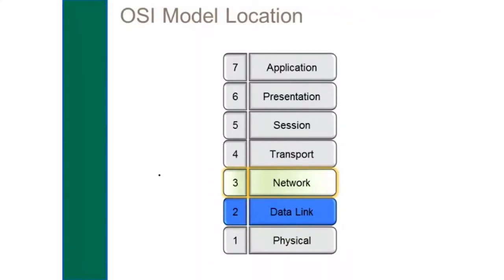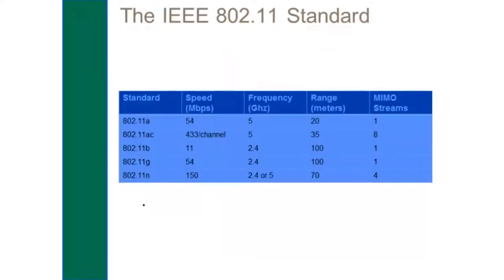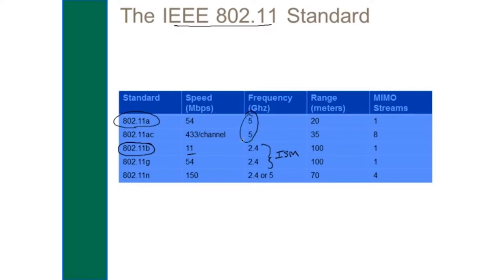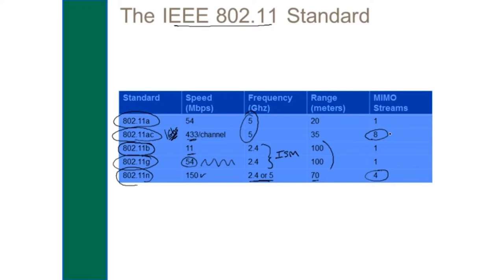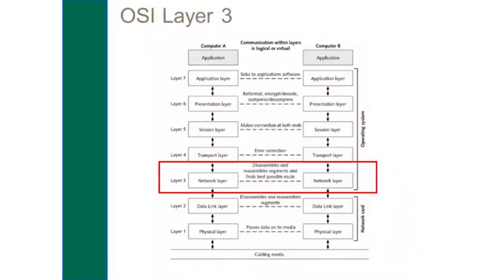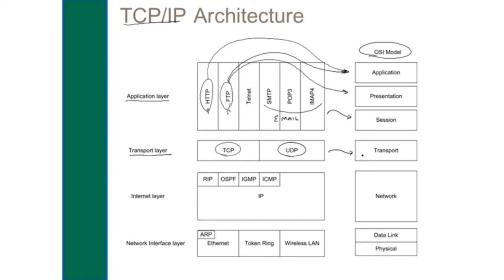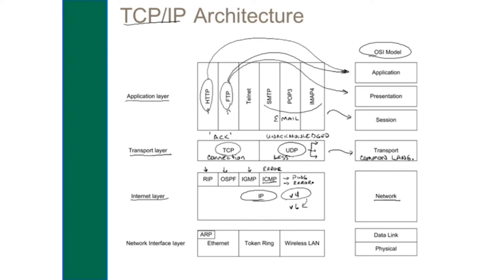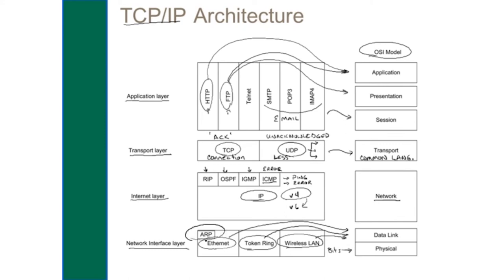CompTIA Network+ Certification - Complete Video Course | John Academy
Google Search Text:
comptia network+ certification jobs, comptia network+ certification video course, comptia network+ certification pdf, comptia network+ certification all-in-one exam guide, comptia network+ certification test, comptia network+ certification course, what networking certification to get?, network+ real questions and answers, comptia network+ certification video course, comptia network+ n10-006 exam, should i take network+ + before ccna, do you recommend net+ before ccna, network+ sample questions